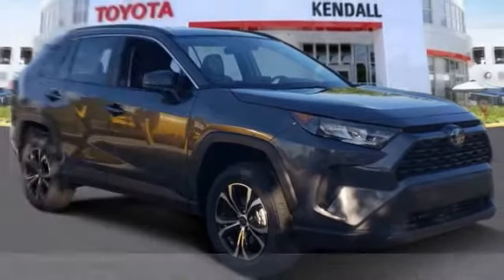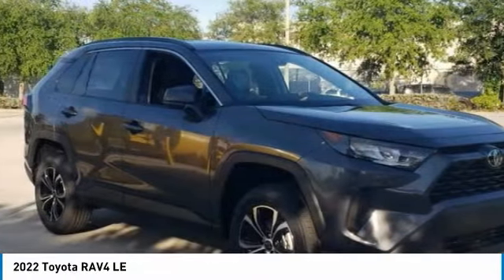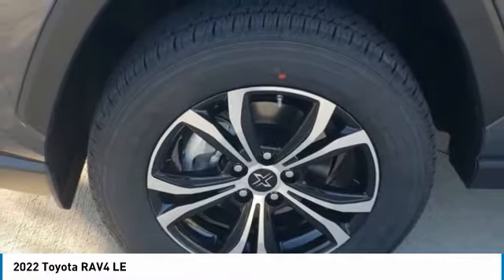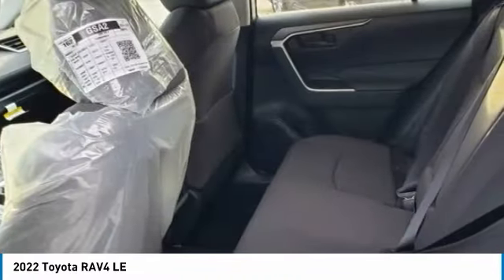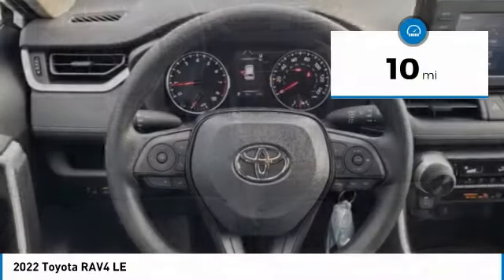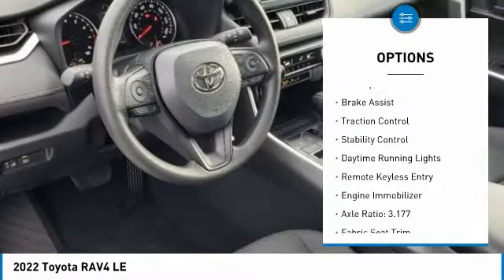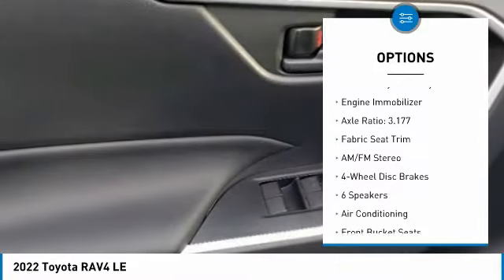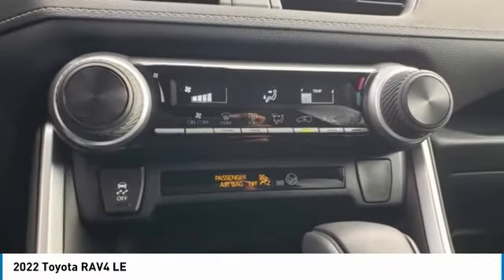2022 Toyota RAV4 T32235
Kendall Toyota
10943 S Dixie Hwy

2022 Toyota RAV4 LE 4D Sport Utility Magnetic Gray 2.5L 4-Cylinder DOHC Dual VVT-i FWD 27/35 City/Highway MPG. This vehicle is located at Kendall Toyota in Miami on 10943 South Dixie Highway Miami, FL 33156 with convenient access from the Palmetto Expressway SR 826 with access to Miami, Coral Gables, Doral and Hialeah. Have questions on the best new or used cars available for you? Looking for the best price on a new Toyota RAV4 in Miami? Listed as $28668, this RAV4 may qualify for additional dealer discounts and incentives from Kendall Toyota. Miami Toyota buyers will find great deals, low financing, and lease options with $0 down payment due at signing with approved credit. Ready to buy? You can customize your payment and get it delivered to your home anywhere in Miami-Dade or Broward County. Since its debut, the RAV4 has been a top-selling SUV in Miami offering plenty of room, versatility, affordability, and legendary Toyota reliability. The latest RAV4 offers a new modern, chiseled exterior with high-quality interior components to complete a truly all-around package. The engineering fit and finish of the new RAV4 makes this the best RAV4 ever made. Its not just about legendary reliability. A vehicle needs to have safety and connected technology to be world-class. The RAV4 delivers with Toyota Safety Sense 2.0 to keep you safe that includes: Pre-Collision System with Pedestrian Detection (PCS w/PD), Lane Departure Alert with Steering Assist (LDA w/SA), Automatic High Beams (AHB), Road Sign Assist (RSA), Lane Tracing Assist (LTA), Full-Speed Range Dynamic Radar Cruise Control (DRCC). Plus, Apple CarPlay, Android Auto, and Amazon Alexa keep you connected to your home in Miami and beyond. The final price includes ToyotaCare no-cost maintenance with 24-hour roadside assistance covering you for 2 years or 25,000 miles, whichever comes first.